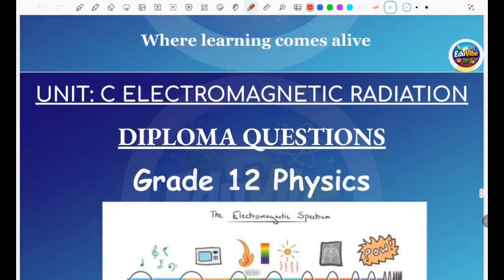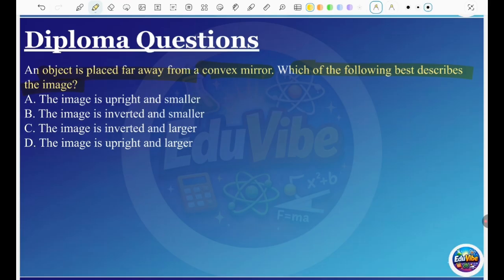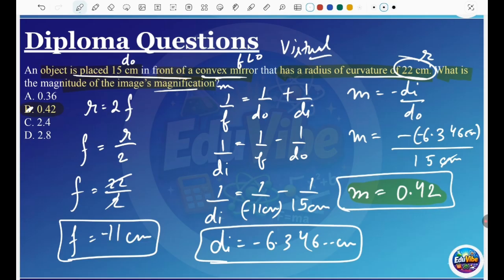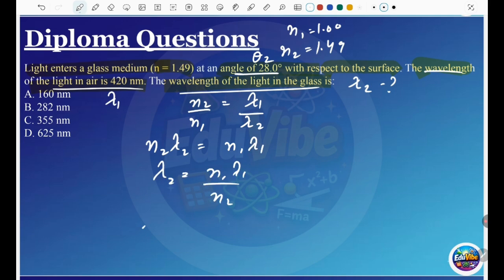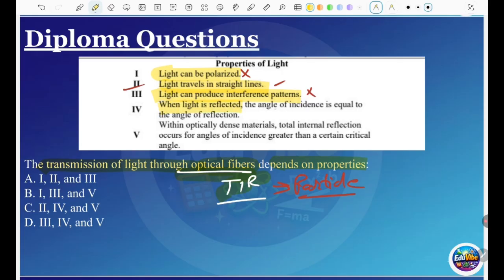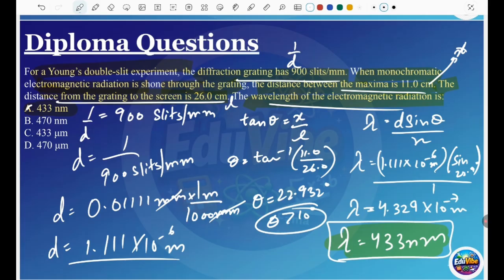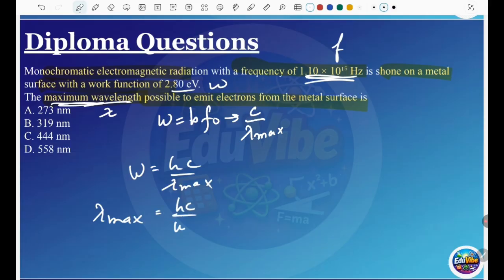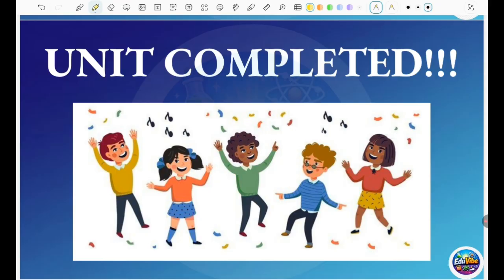Grade 12 Physics | DIPLOMA QUESTIONS | UNIT: C ELECTROMAGNETIC RADIATION | EDUVIBE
In this video, I solved DIPLOMA QUESTIONS of Unit: C. Also, I solved some examples for more clarity of this topic...👍